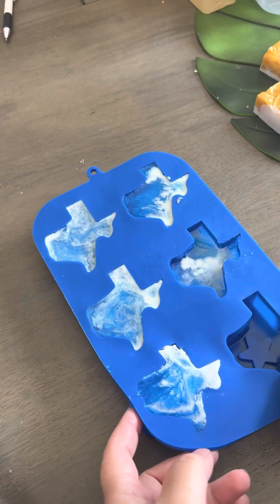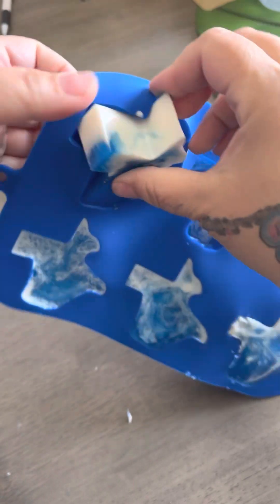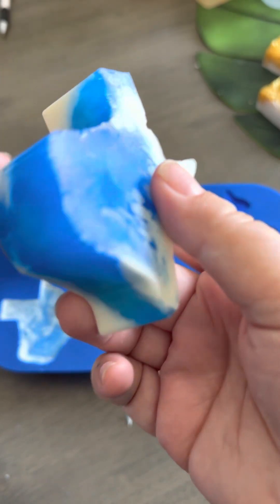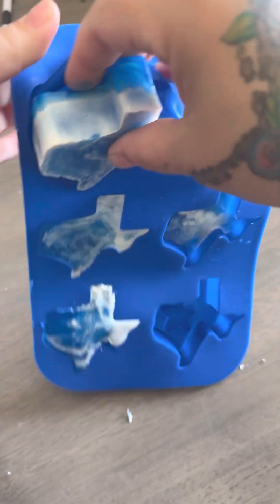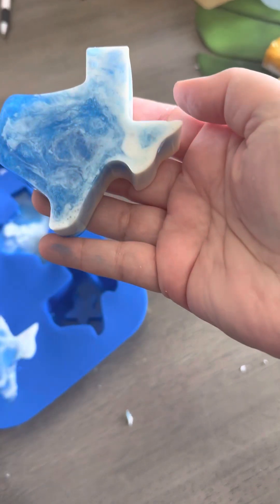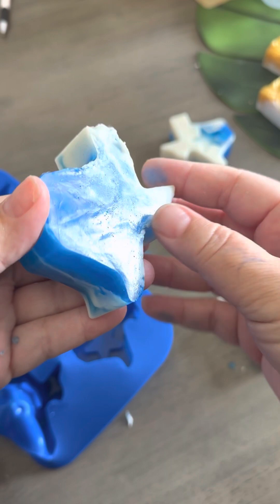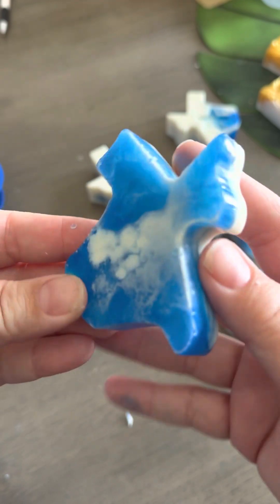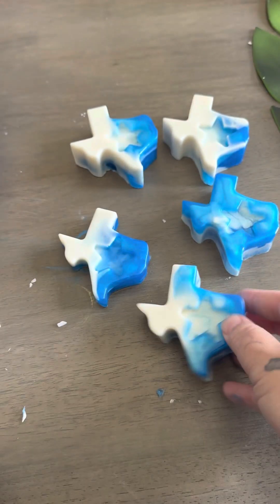Texas soap! 💙😍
I had so much fun making these little soaps with this Texas shaped silicon mold from H‑E‑B! I used Brambleberry melt and pour soap base in shea butter and aloe vera along with blueberry pie and vanilla select scents 🥳